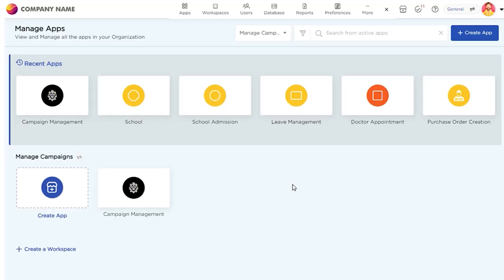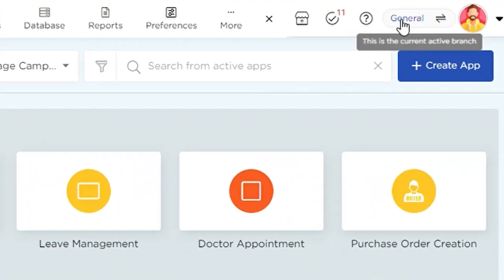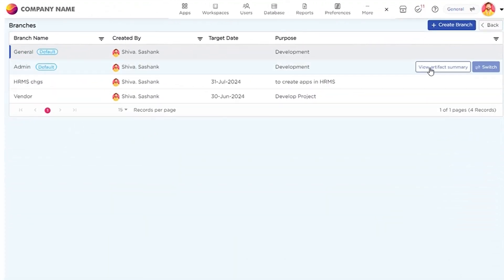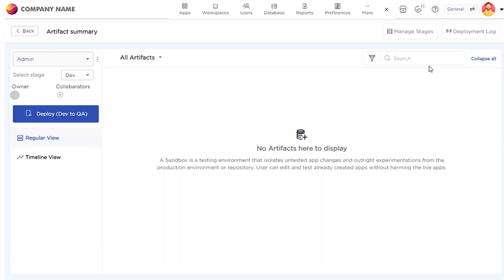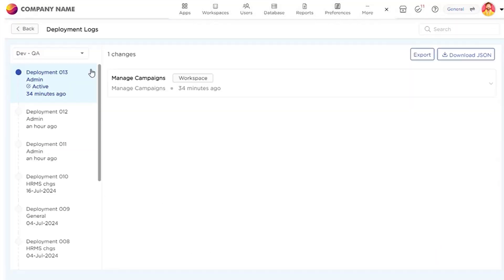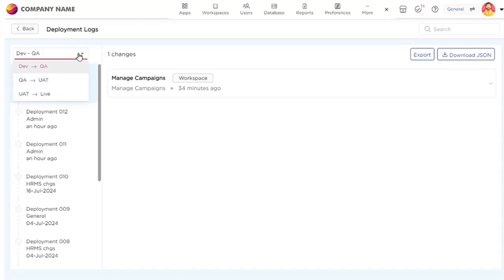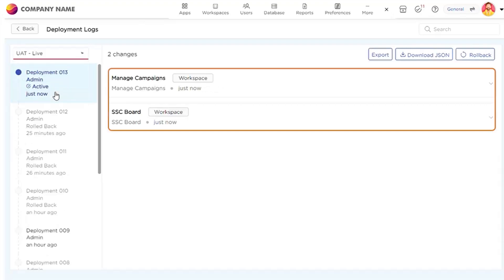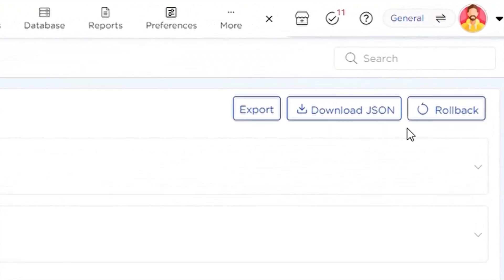Rollback Deployment | Quixy Tip | Product Tips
Have you ever wanted to undo a deployment without affecting your live environment, especially after an unexpected update or mistake?

In Quixy, you can easily roll back to a previous deployment! Simply go to the Deployment Log, where the "Rollback" option is available to revert any changes made during the most recent deployment.

This feature ensures a seamless recovery by removing any published artefacts or updates from the live environment, keeping your operations smooth and minimizing downtime.